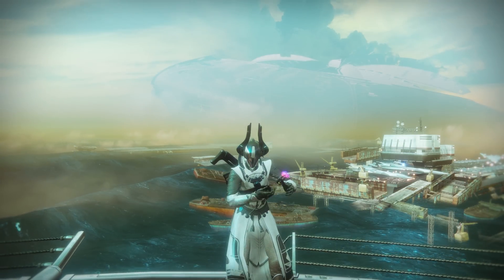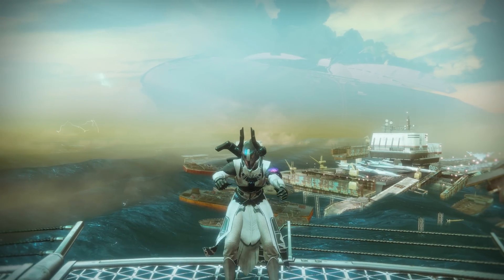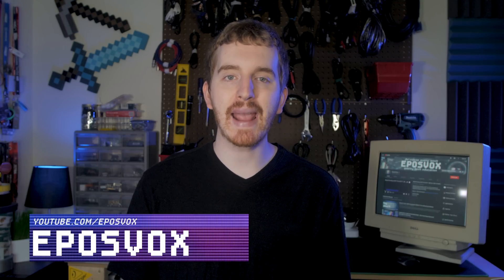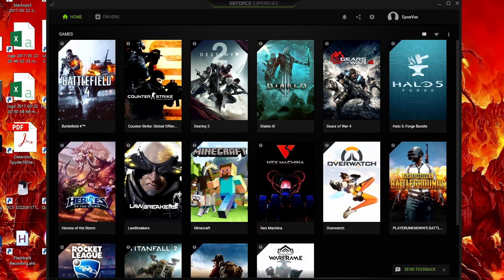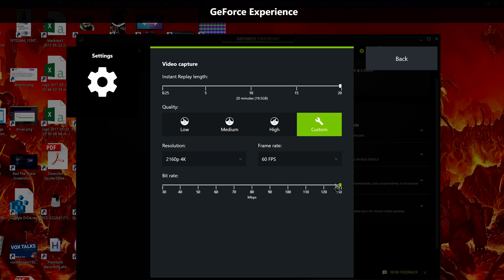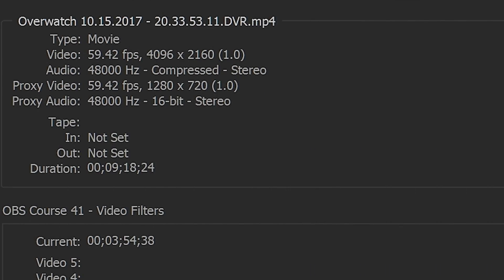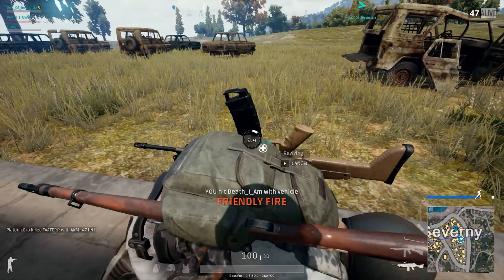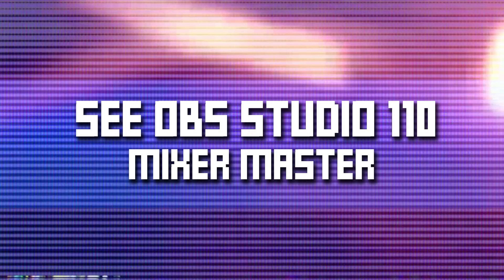OBS Studio 144 - OBS VERSUS NVIDIA SHADOWPLAY - Which One is Better? Why use OBS?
In this episode, we discuss the differences between OBS Studio and Nvidia Shadowplay (or GeForce Experience Share) and why you might want to use one or the other.